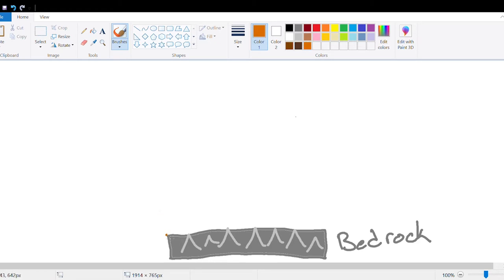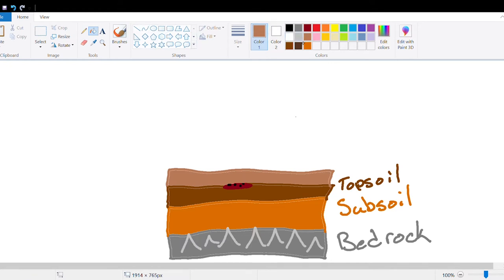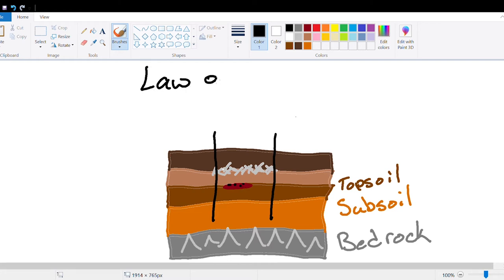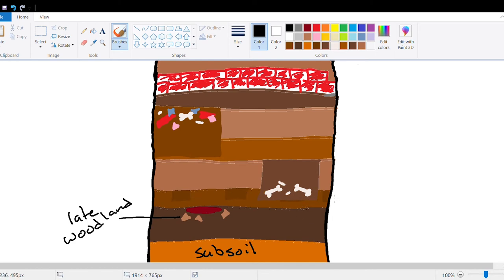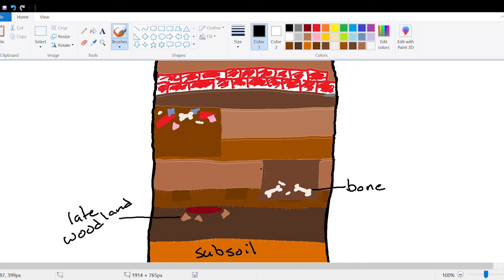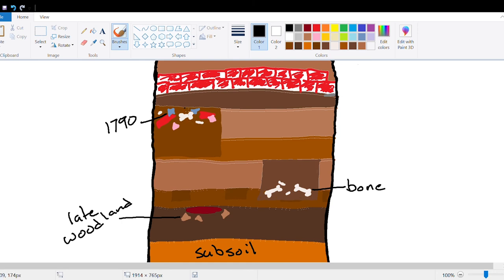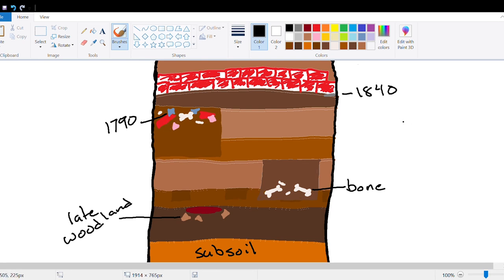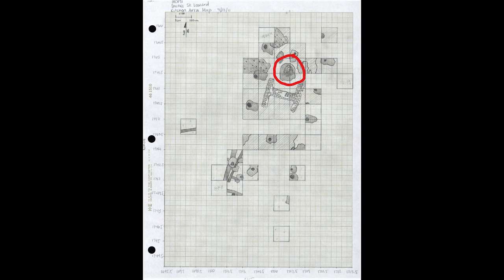Agateware Lesson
Learn all about agateware, soil and artifact deposition, and stratigraphy!